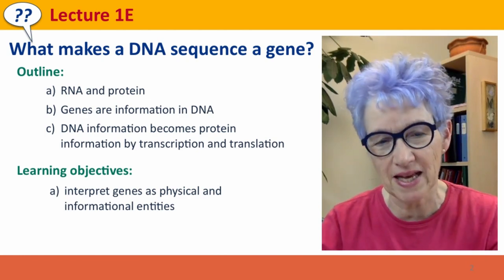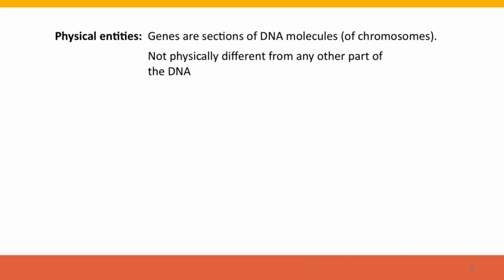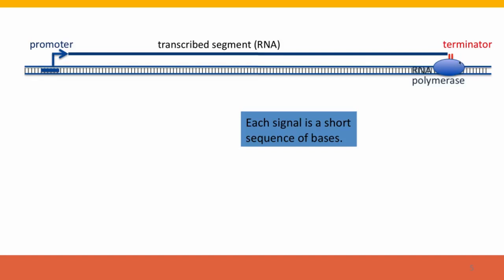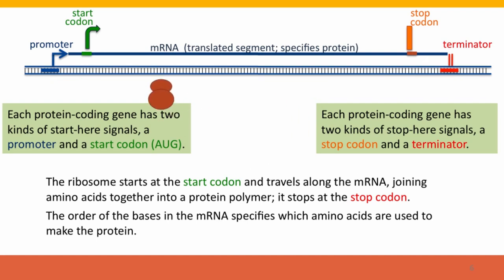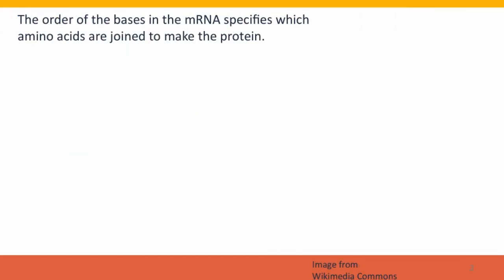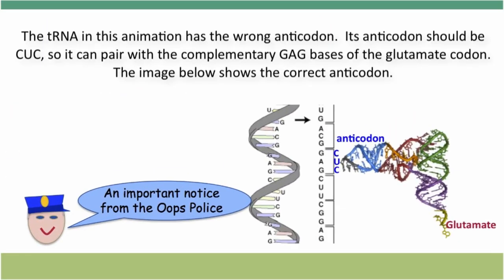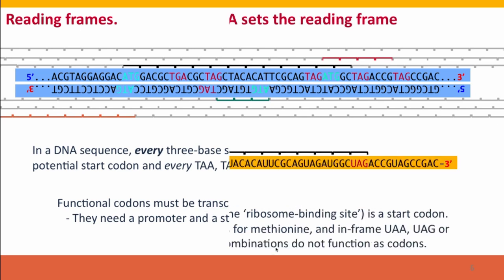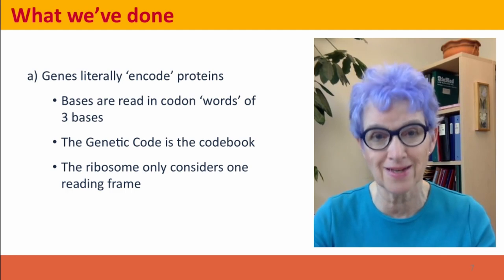Genetics — 1.3 — What Makes a DNA Sequence a Gene; Coding for Proteins